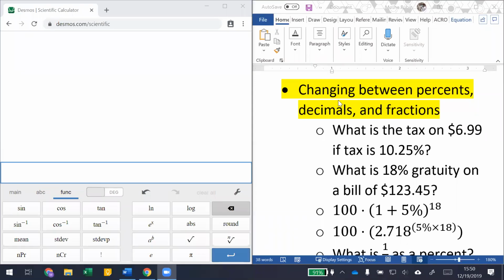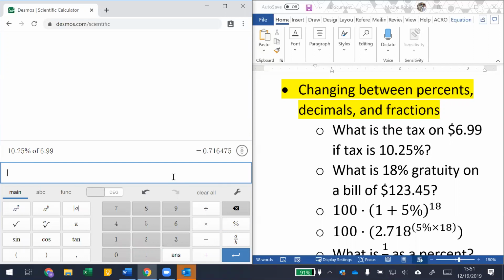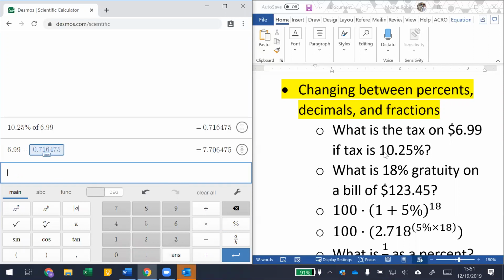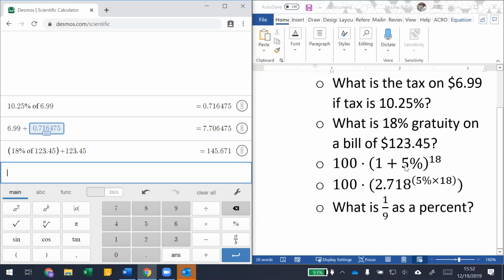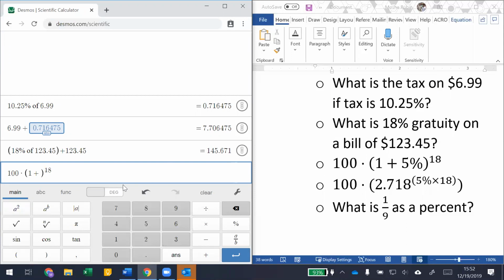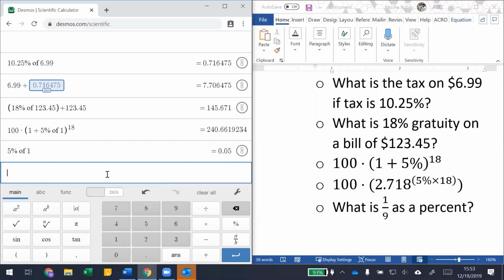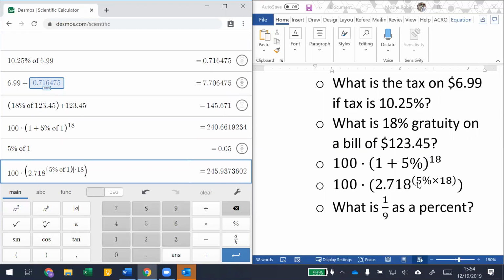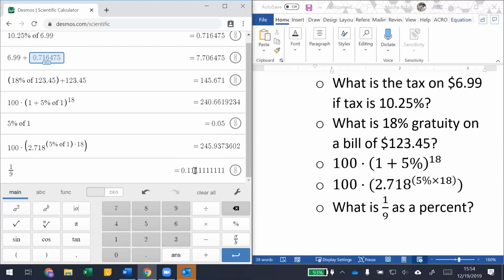8 Changing Between Percents, Decimals, and Fractions